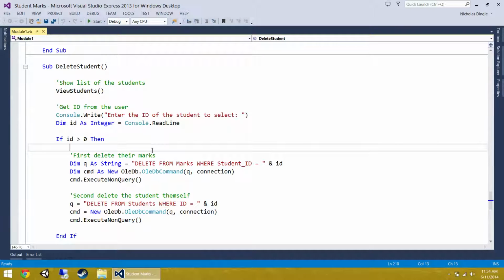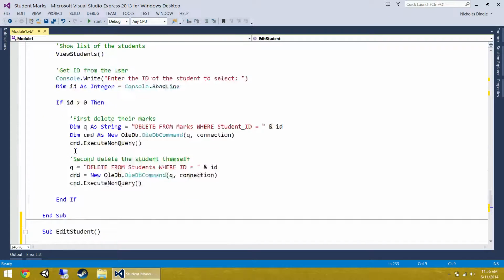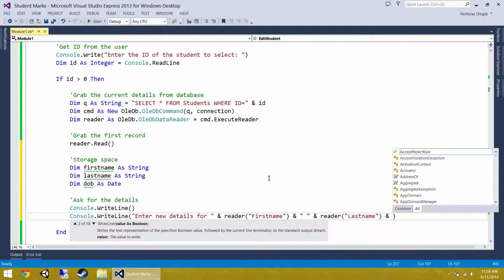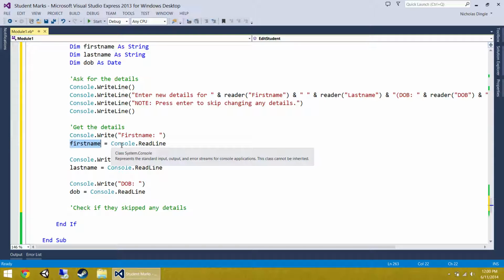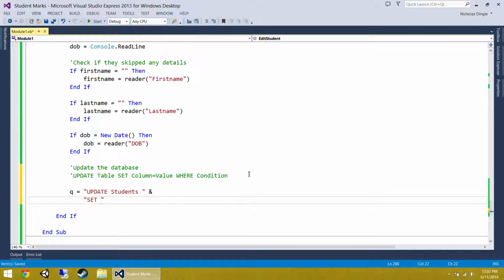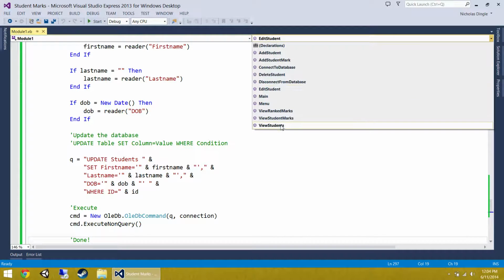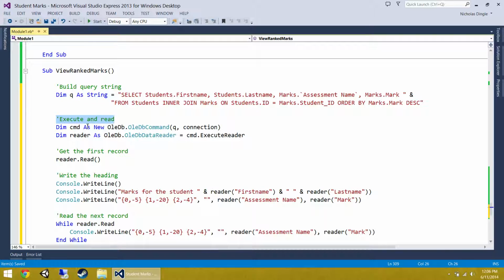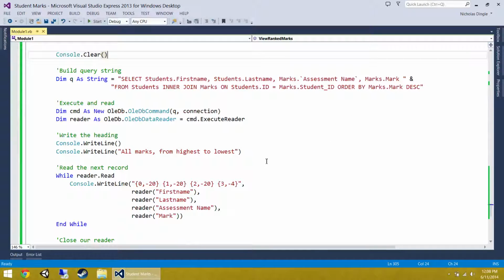VB.NET 2013: Databases - Editing and sorting data (Part 4/5)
This is a set of video which cover working with database in VB.NET, how to retrieve, delete and manipulate a database via SQL all from VB.NET.

This video covers:
 * Editing existing records
 * Sorting records by fields

The next video covers how to get create a database class which will help all future database programs you create.